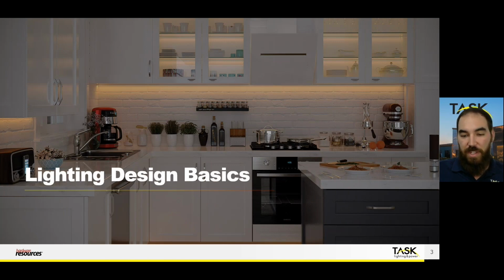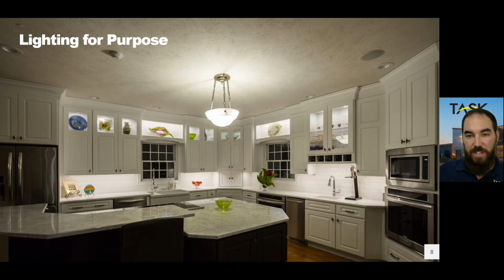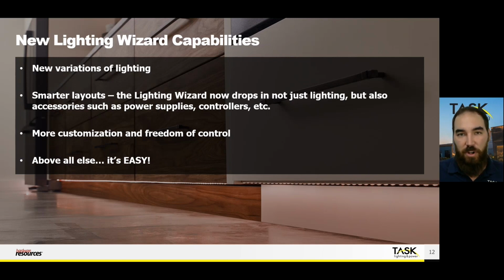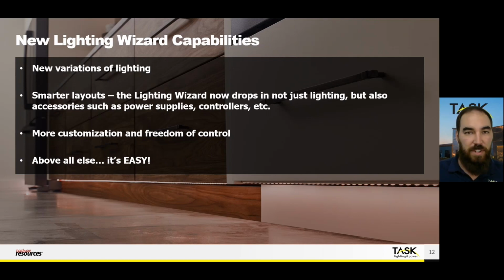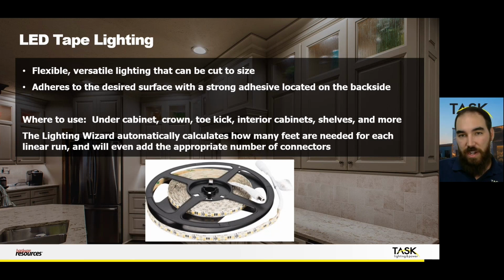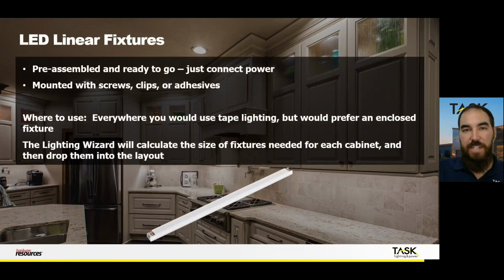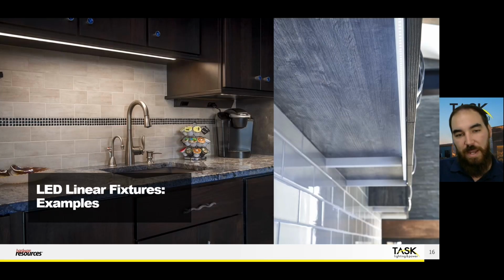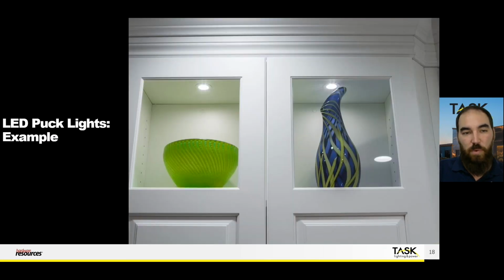Webinar: Lighting Made Easy Featuring the Lighting Wizard - Part 1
Adding lighting to your designs has never been this easy!  Join us for a two-part on-demand webinar series dedicated to all things lighting.

Part one:
Keith Clark, Product Manager at Task Lighting, takes you through the basics of lighting your spaces.  Learn how to use lighting to enhance any space, what types of lighting are well-suited to your project, and how to get the support you need as you venture into lighting.

2020 software provides the tools you need to bring your spaces to life. Whether you're an interior designer, cabinet dealer, or cabinet manufacturer, we have applications to help you streamline your business.